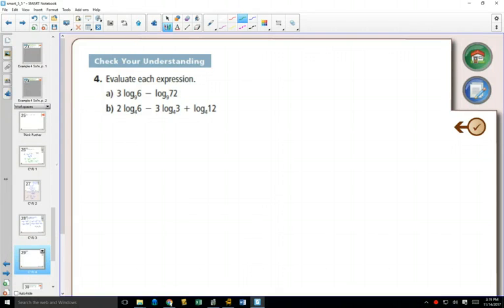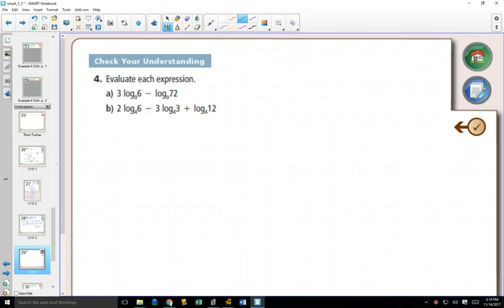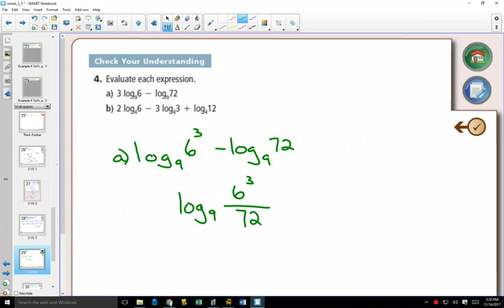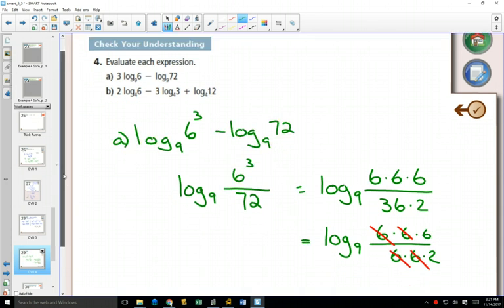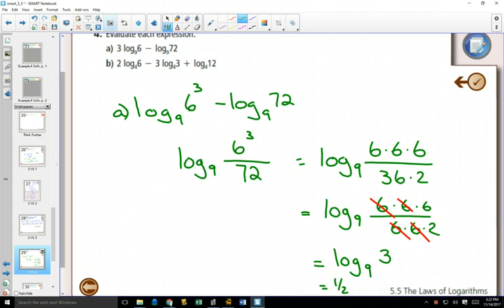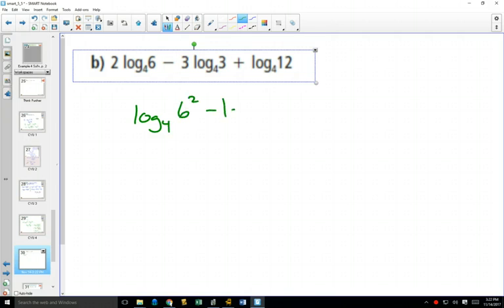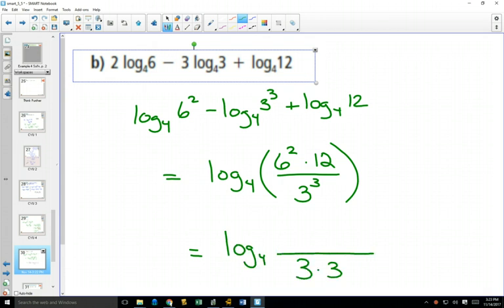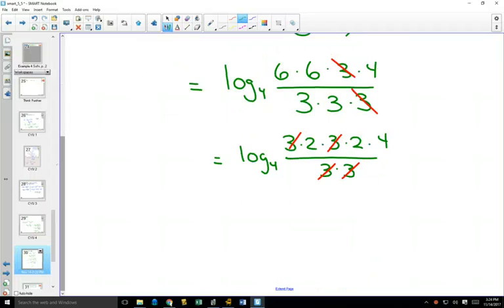40IB 5 5 Example 4